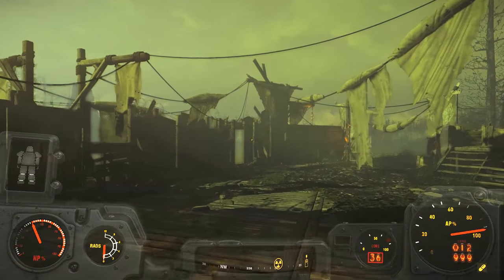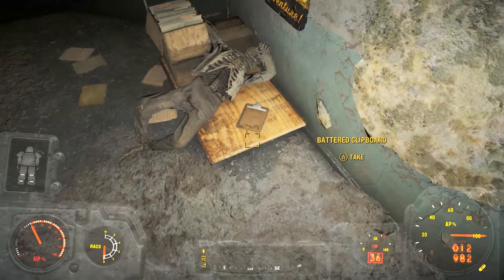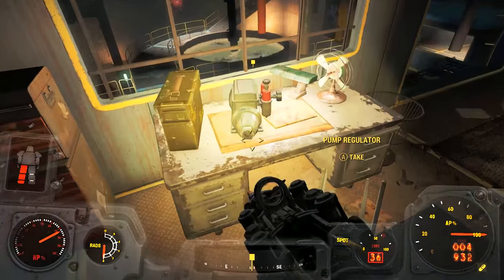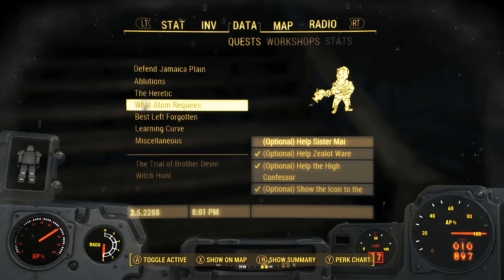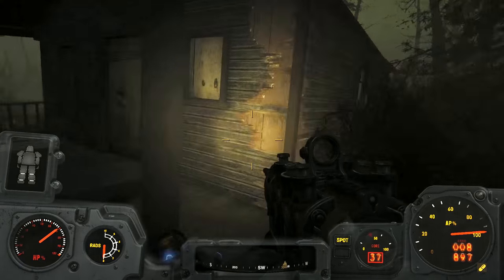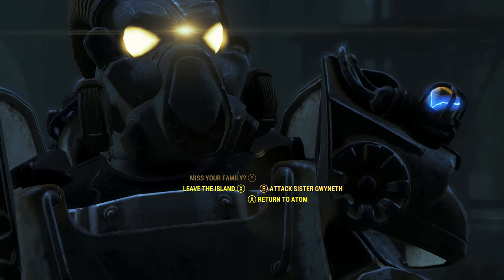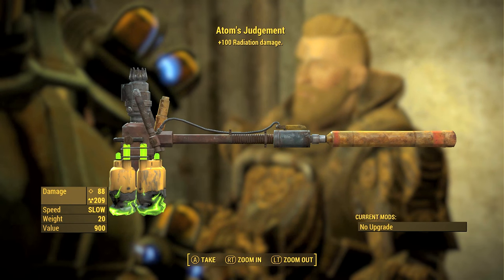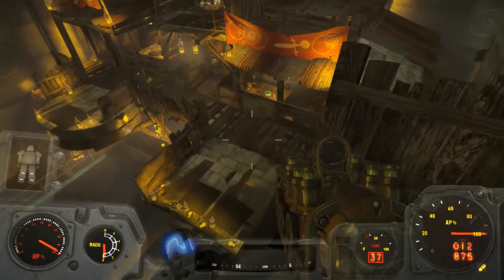Fallout 4 Far Harbor DLC Walkthrough Part 10 - Vim Power Armour (PC Ultra Let's Play)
Fallout 4 Gameplay Walkthrough Part 1 - First Two Hours! (PC 1440p Ultra Let's Play Commentary)

Fallout 4 Walkthrough! Walkthrough and Let's Play Playthrough of Fallout 4 with Live Gameplay and Commentary in 1440p high definition. This Fallout 4 walkthrough will be completed showcasing every level, mission, boss, and story ending.

Gameplay

Fallout 4‍ '​s gameplay is similar to that of Fallout 3 and Fallout: New Vegas, the previous two main entries in the series. Returning features include a camera that can switch from first person to third person view and the ability to roam anywhere on the map. Fallout 4 is supposed to feature more appealing gameplay, a layered armor system, base-building, a dynamic dialogue system featuring 111,000 lines of dialogue, an in-depth crafting system which implements every lootable object in the game, and much more. Enemies such as mole rats, raiders, super-mutants, deathclaws, and feral ghouls will return to Fallout 4, along with the companion Dogmeat, who is incapable of dying.

Players have the ability to roam anywhere on the map, or leave a conversation at any time. They have the ability to customize weapons; the game includes over 50 base guns, which can be crafted with a variety of modifications, such as barrel types and laser focus, with over 700 modifications available. Power Armor has been redesigned to be more like a vehicle than an equipable suit of armor, and can also be modified, adding items such as a jetpack or selecting separate types of armor for each part of the suit. A new feature to the series is the ability to craft and deconstruct settlements and buildings. Players can select some in-game objects and structures, and use them to freely build their own structures. In addition, the towns can be powered with working electricity, using a dynamic power line system. Merchants and non-player characters can inhabit players' towns, for which players must provide sustenance by growing food in makeshift patches and building water spouts. Players can build various defenses around their settlements, such as turrets and traps, to defend against random attacks.

The Pip-Boy, a computerized wristwatch, allows the player to access a menu with statistics, maps, data, and items. Players can find game cartridges, which can be played on the Pip-Boy. Another returning gameplay feature is the Vault-Tec Assisted Targeting System (V.A.T.S.), which plays an important part in combat. While using V.A.T.S., real-time combat is slowed down, and action is played out from varying camera angles in a computer graphics version of "bullet time". Various actions cost action points, limiting the actions of each combatant during a period of time, and the player can target specific body areas for attacks to inflict specific injuries; head shots can be used for quick kills or blinding, legs can be targeted to slow enemies' movements, and opponents can be disarmed by shooting at their weapons. Unlike in previous games, in which the player had a random chance to inflict a critical hit, they can now be done at will with a button press. However, the option requires a recharge afterwards.

Plot

Fallout 4 takes place 200 years after a war over resources that ended in a nuclear holocaust in 2077 – roughly the same time as the events of Fallout 3. The setting is a post-apocalyptic retro-future, covering a region that includes Boston, Massachusetts and other parts of New England known as the Commonwealth. Unlike previous titles, Fallout 4‍ '​s story begins on the day the bombs dropped: October 23, 2077. The player's character (voiced by either Brian T. Delaney or Courtenay Taylor) takes shelter in Vault 111, emerging 200 years later.

Developer: Bethesda Game Studios
Release: 03/22/2016
Genre: Role Playing Game
Platforms: PlayStation 4 (PS4), XBOX One (XB1), Windows PC
Publisher: Bethesda Softworks